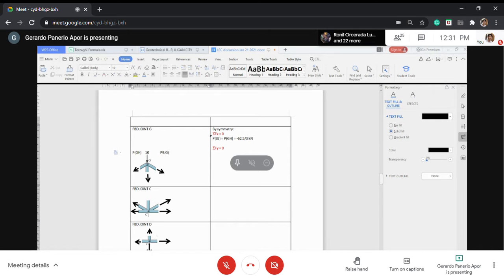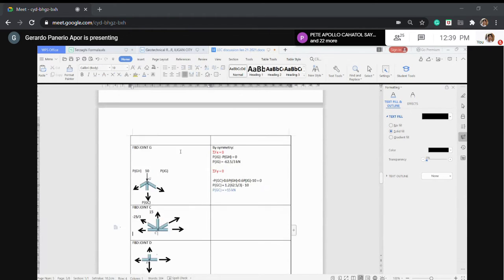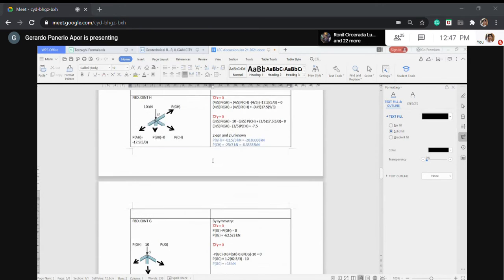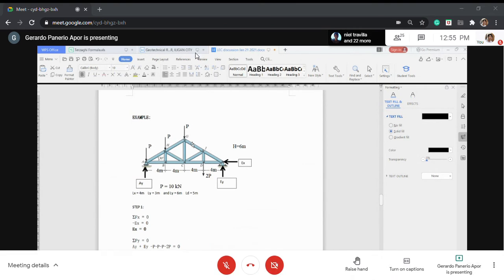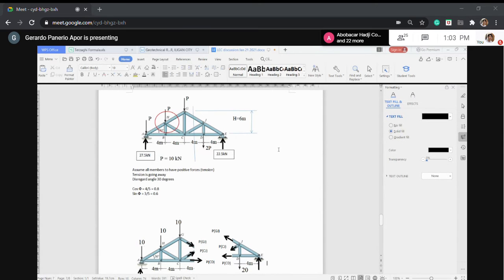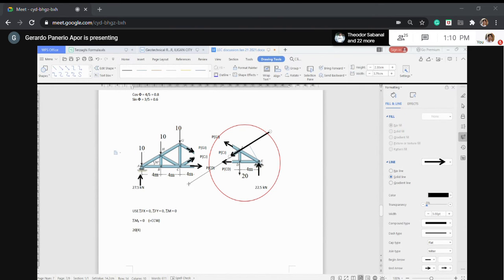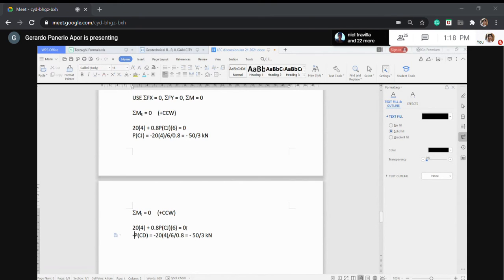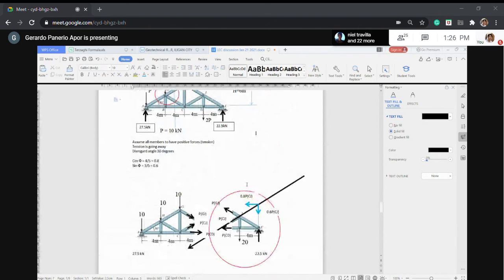CE 15 Jan 25 Method of Sections